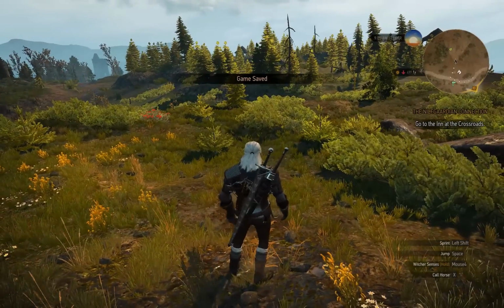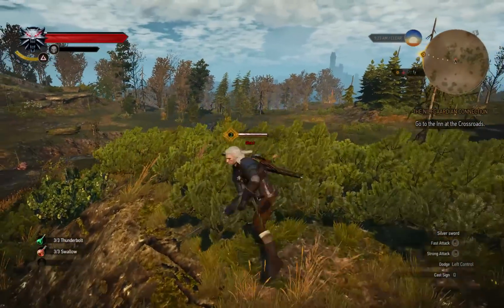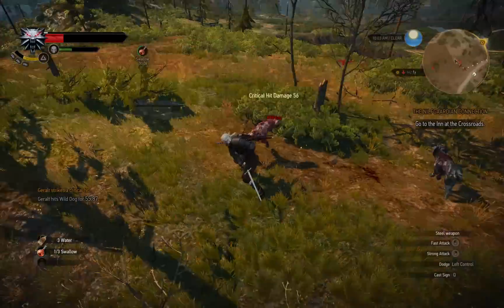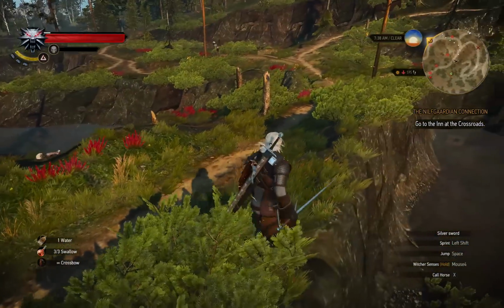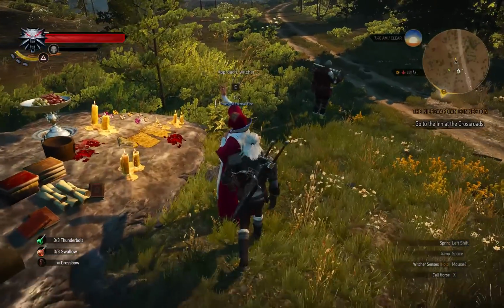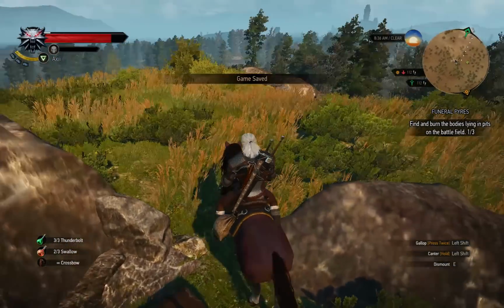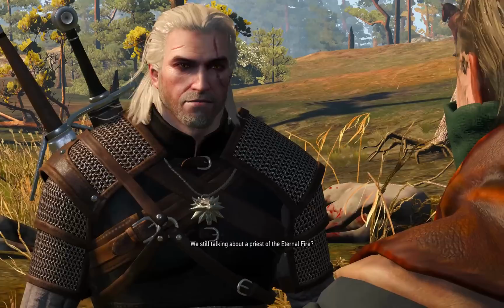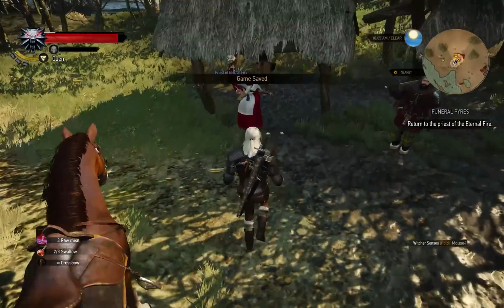Witcher 3 Wild Hunt - PC Gameplay 60 FPS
The Witcher 3 is finally out! Let's Import our save file from Witcher 2 and see what the game is like shall we?

GAME DESCRIPTION
The Witcher is a story-driven, next-generation open world role-playing game, set in a visually stunning fantasy universe, full of meaningful choices and impactful consequences. In The Witcher, you play as Geralt of Rivia, a monster hunter tasked with finding a child from an ancient prophecy.

SYSTEM SPECIFICATIONS

i7 5820K 6 Core 4.3Ghz
32GB DDR4 2400Mhz RAM
GTX 980 Superclocked
512GB PCIe SSD
ASUS ROG SWIFT